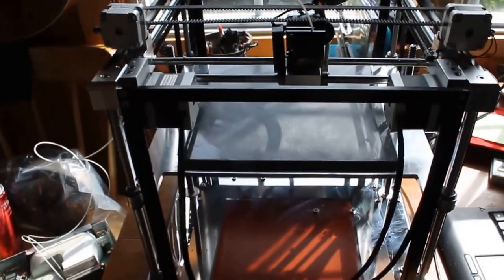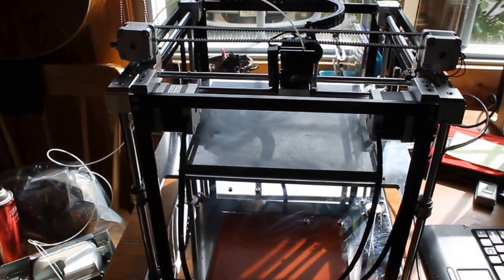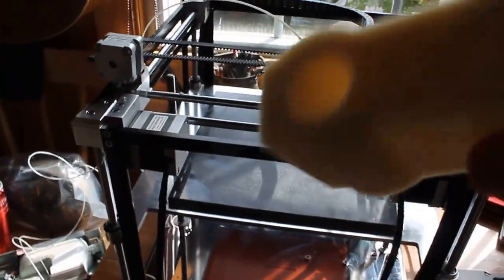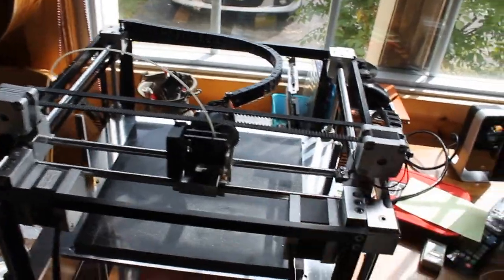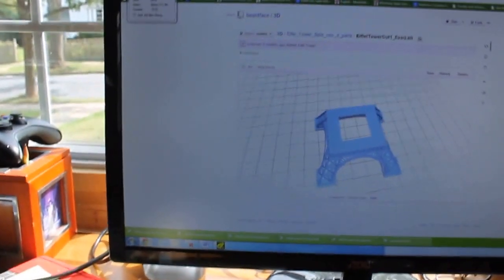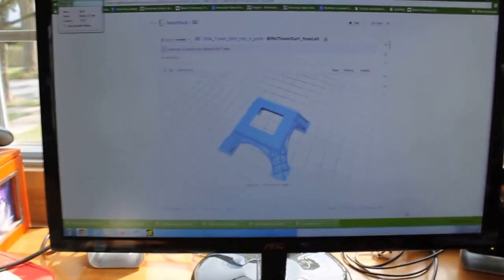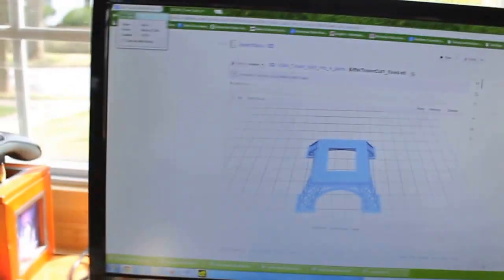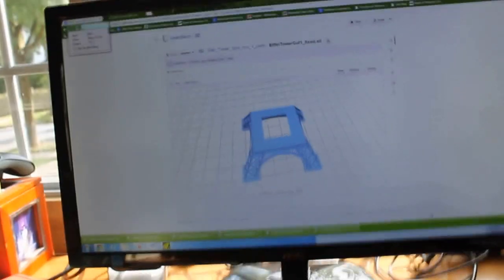My first day with the QU-BD Revolution XL 3D printer.